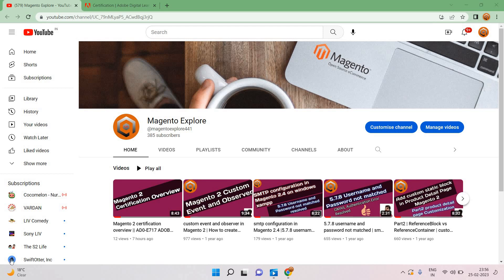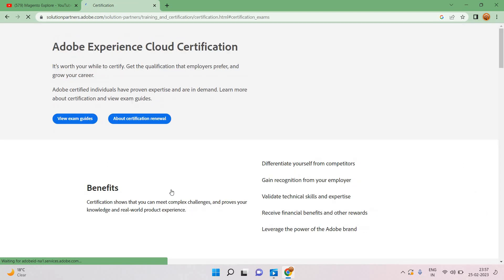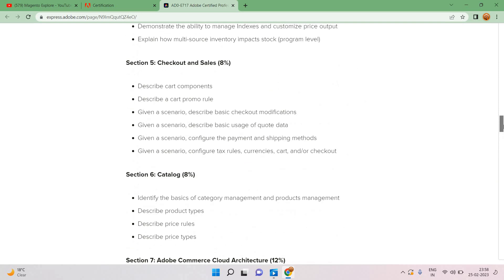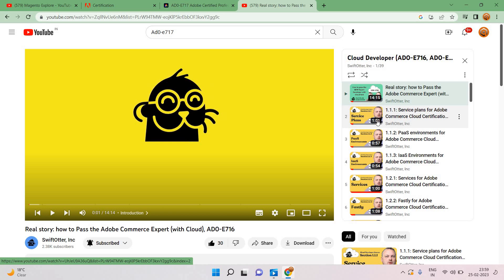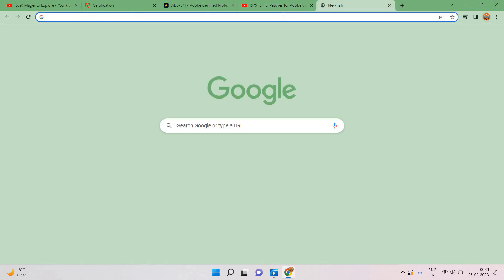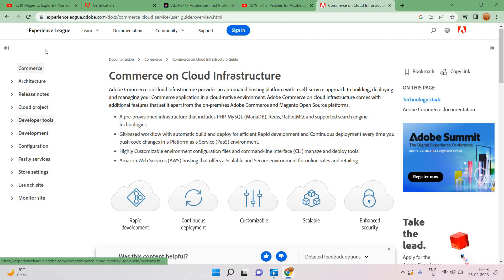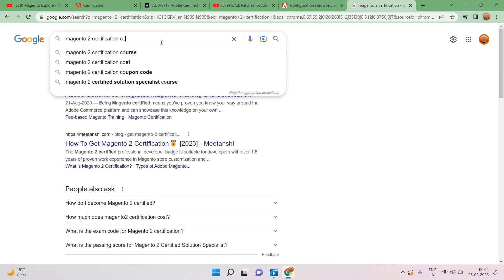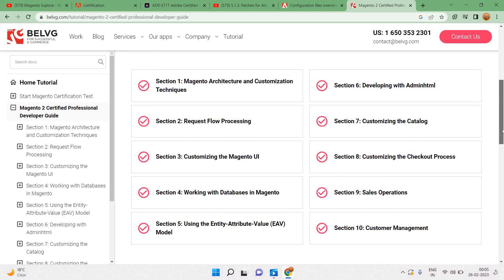Adobe Commerce Developer with Cloud Add-on AD0-E717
please let me know if you have any query.